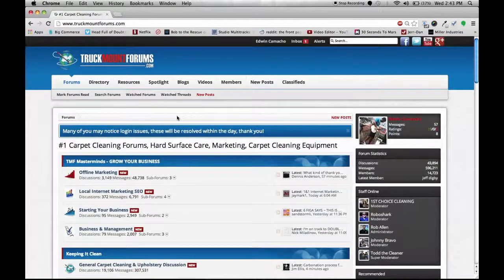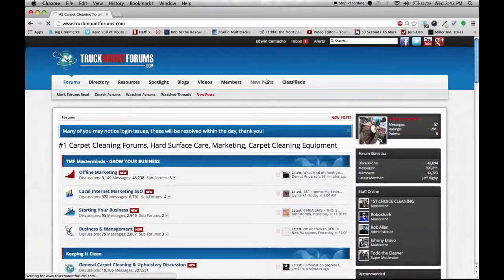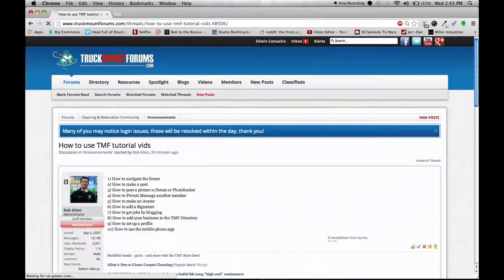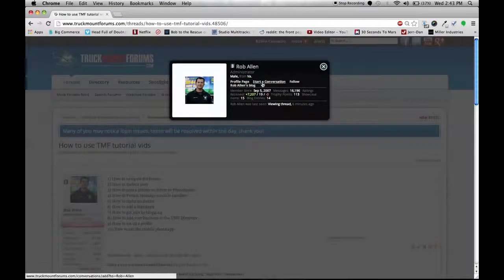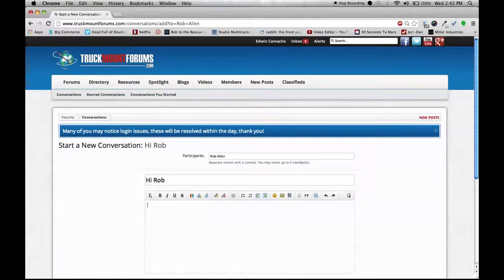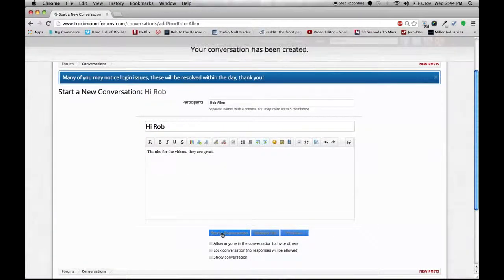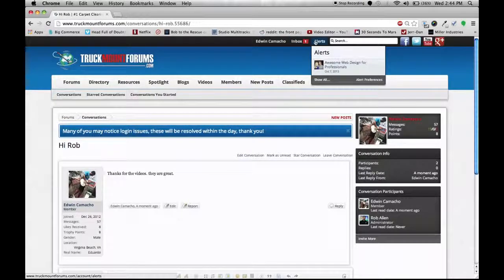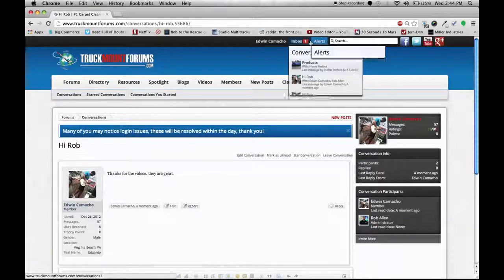How to private message on a forum (TMF)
Here is how to make a private message or start a conversation with a member on a forum. Enjoy!